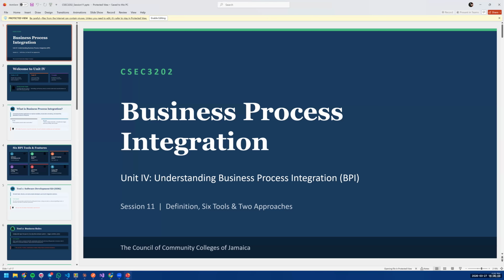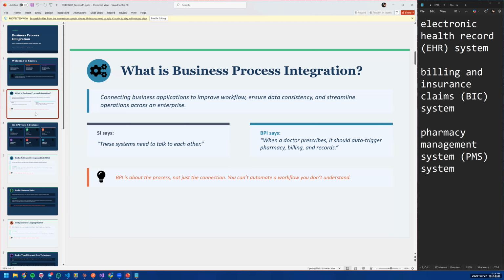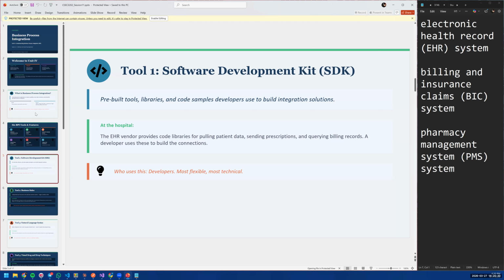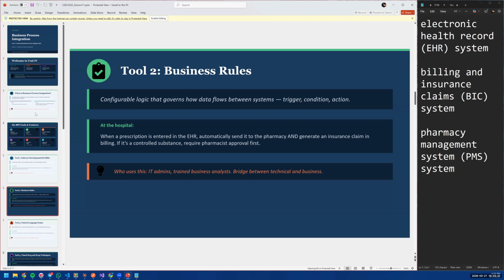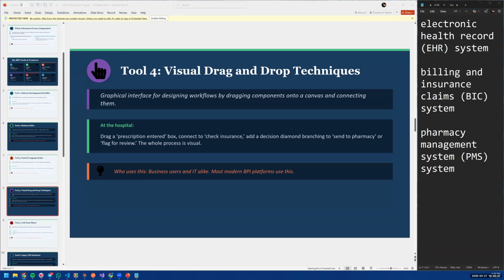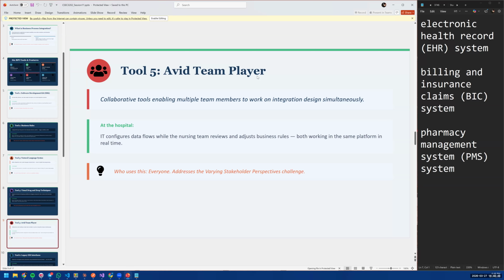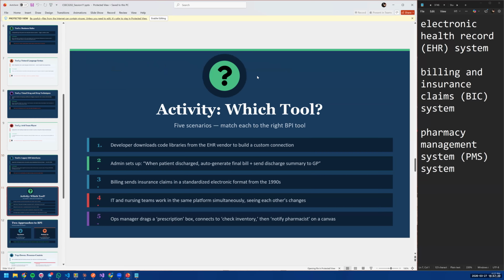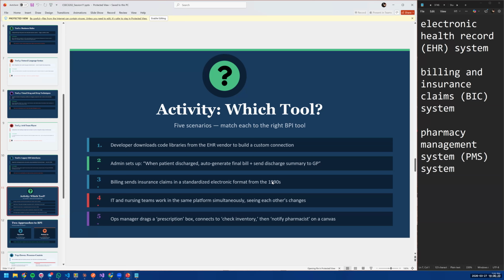11. What is BPI and it's 6 Tools